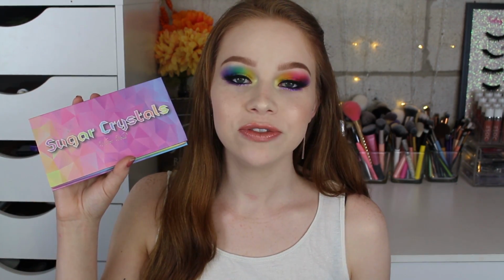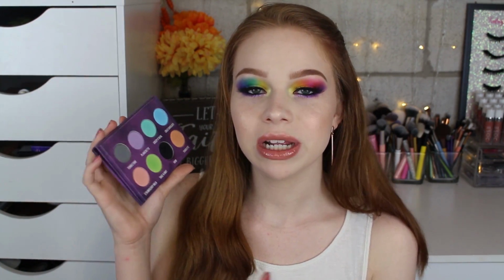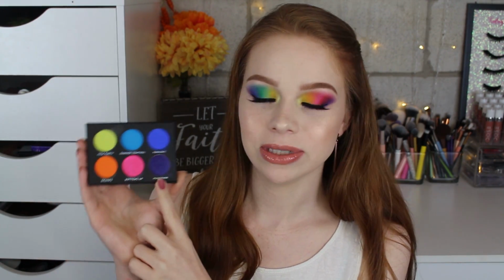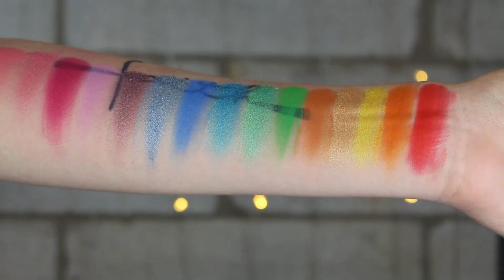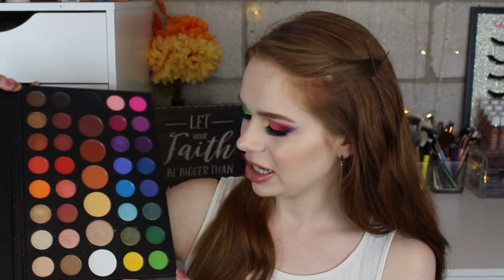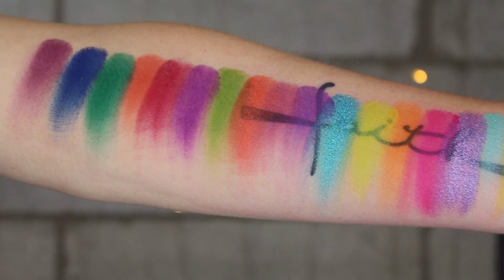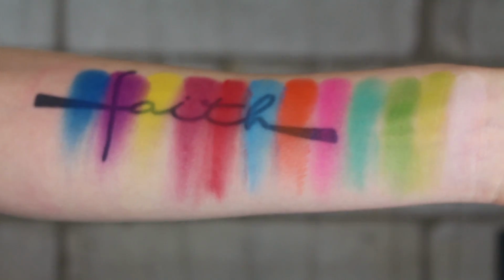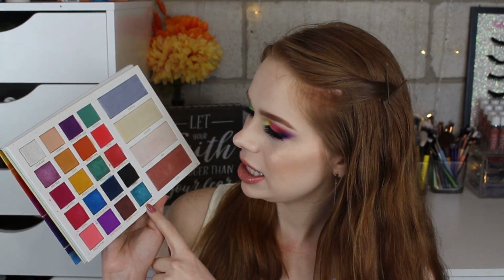Battle of Rainbow Palettes | Which is best?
P R O D U C T S
Violet Voss Sugar Crystals
Certifeye Tropical Wonders
Nyx Brights Palette
Violet Voss Rainbow Palette (now available in fun size for $18 too)
Juvias Place Zulu
Makeup Revolution Passion for Color
Morphe x James Charles
Ace Beaute Slice of Paradise Palette
Ofra Brights Palette
Blush Tribe Blossom Palette (no longer available)
Viseart Editorial Brights
BH Take Me Back To Brazil
Moira Cosmetics Sweet Paradise Palette** I received this product complimentary from Moira Cosmetics .

I'm twenty-two.

Upload schedule?

Mail?